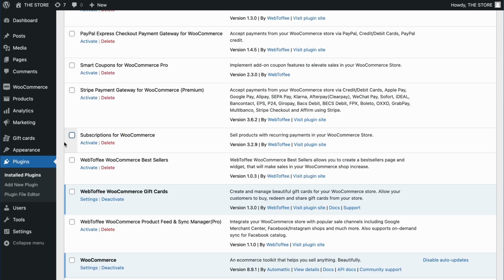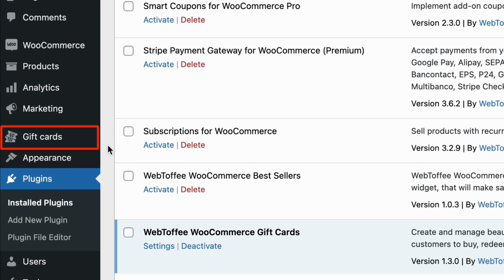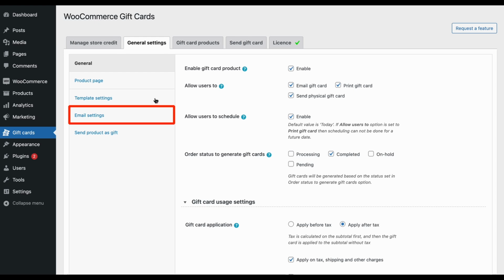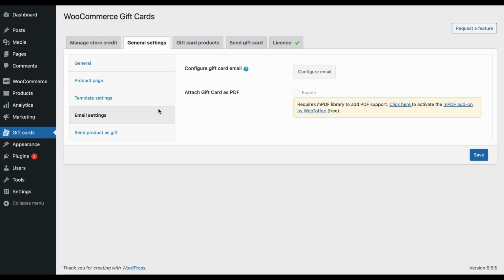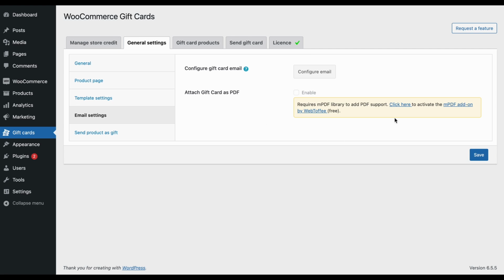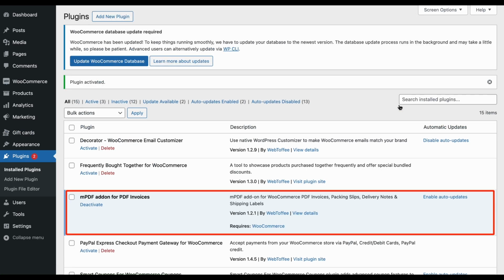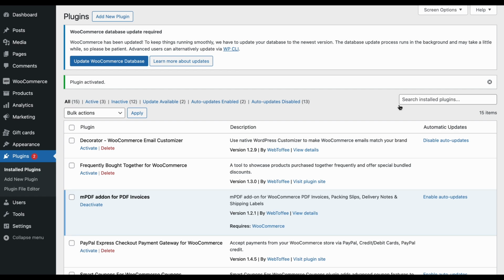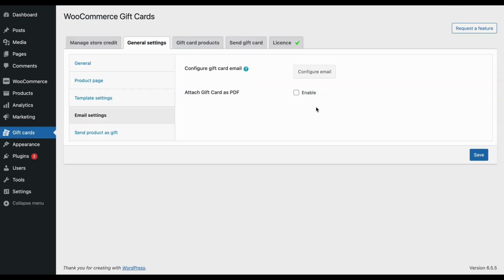How to Easily Print and Email WooCommerce Gift Cards as PDF Files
Enhance your WooCommerce gift card emails by attaching a PDF version of the gift card itself using the WebToffee WooCommerce Gift Cards plugin. In this tutorial, we walk you through the process of installing and activating the mPDF add-on, enabling PDF attachments, and improving customer satisfaction with a professional and convenient gift card format.

Features Provided:-

- Create and sell unlimited gift cards
- Email gift cards to customers
- Allow customers to send gift cards
- 20+ predefined gift card templates
- Sell physical gift cards to customers
- Provide refunds to store credit
- Set fixed or custom gift card amounts
- Advanced usage restrictions
- Manage user credits of customers

Time Stamps of the Video:

00:00 - Introduction
00:35 - How to attach a gift card as a PDF in WooCommerce?
00:48 - How to Add the mPDF add-on in WooCommerce?
01:21 - conclusion